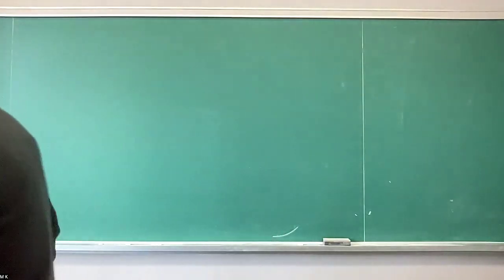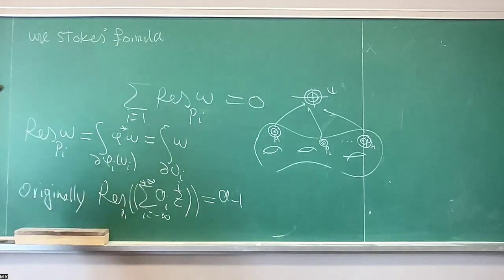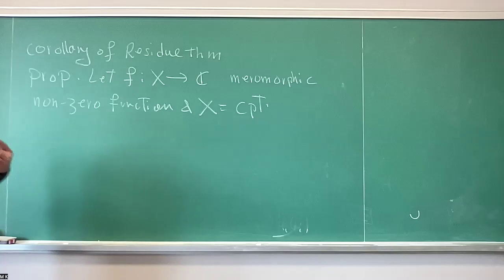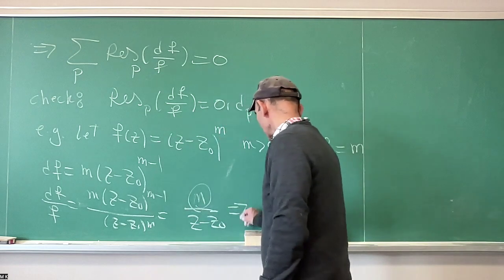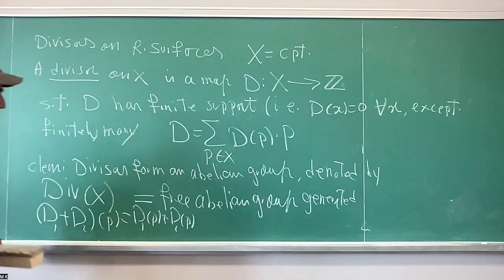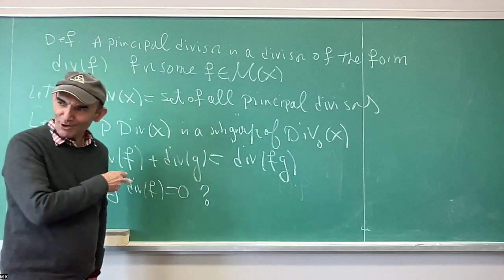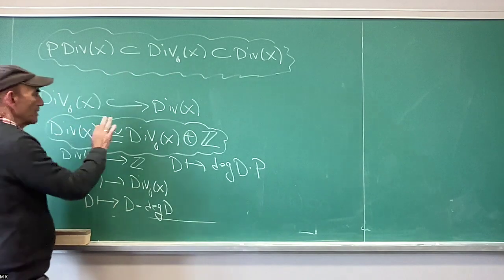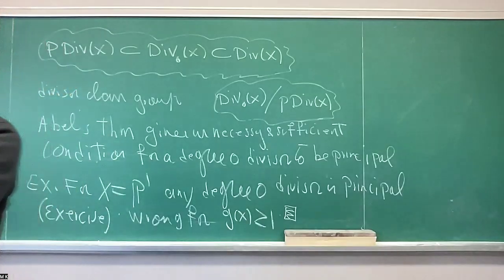Riemann Surfaces 13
These videos are part of a graduate-level summer course on Riemann surface theory, currently being held at the University of Western Ontario during May–June 2025. In this video: the residue theorem and applications,  divisors, principal divisors.